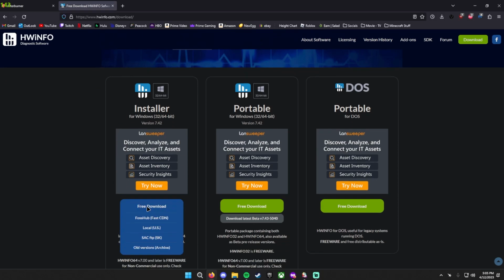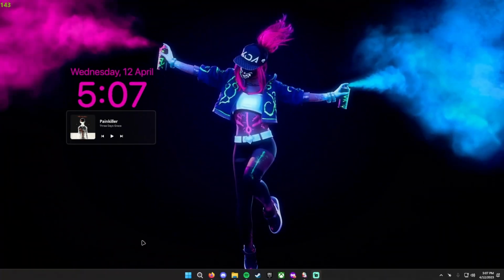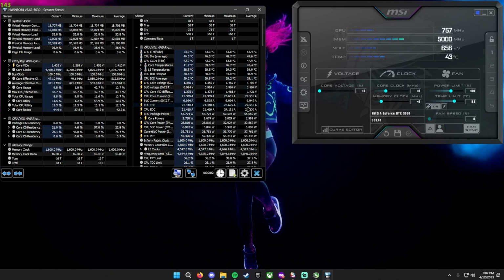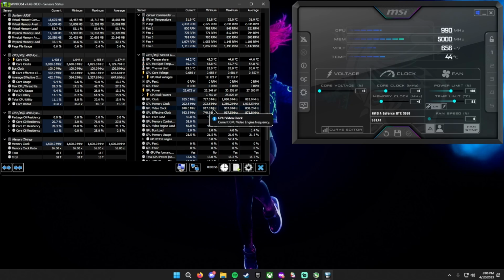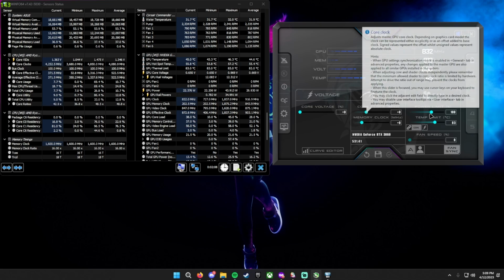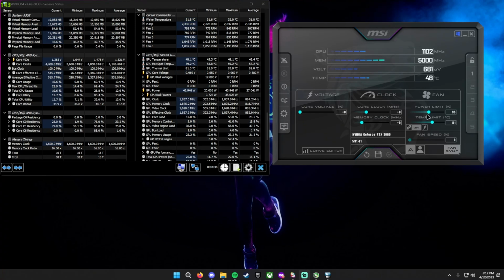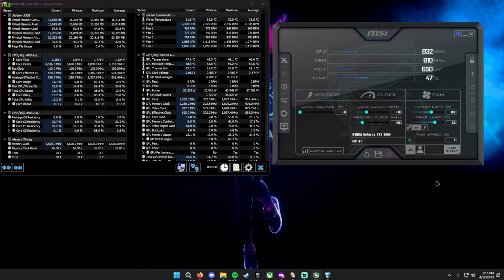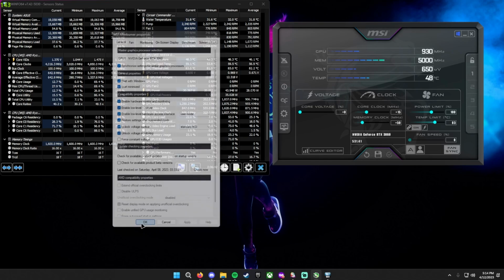How to Undervolt and Reduce GPU Temps in Minutes! | How to Undervolt Your GPU/Graphics Card 2023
► Don't forget to let me know what videos you'd like to see next!

CPU: AMD Ryzen 7 5800x PBO
GPU: 3060 12GB Gaming OC Rev 2.0 (3 fan)
PSU: AresGame 850w 80+ Gold, 10-Year Warranty
RAM: 32GB DDR4, Corsair Vengeance RGB Pro,(3200MHz) (CL16)
CPU COOLER: Corsair H150i Elite Capellix 360mm
MOTHERBOARD: ASUS B550 F Gaming WIFI Edition
STORAGE: WDBlack 1TB M.2, 120GB SATA SSD, 1TB HDD, 3 500GB HDDs
EXPANSION CARDS: Bluetooth/WIFI card with WIFI 6
FANS: 5 UpHere RGB Fan's, 6 Corsair RGB Fan's
CASE: Corsair 5000x RGB
MIC: Fifine K658
Keyboard: Royal Axe Y68
Mouse: Hyper X Pulsefire Haste